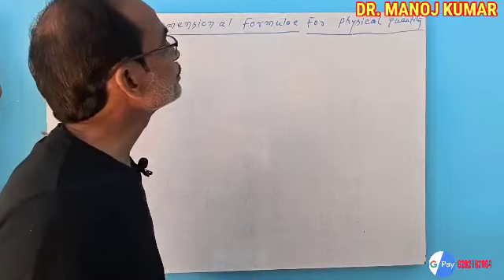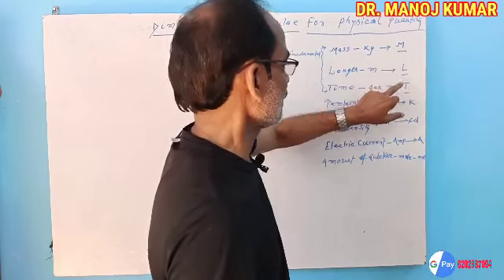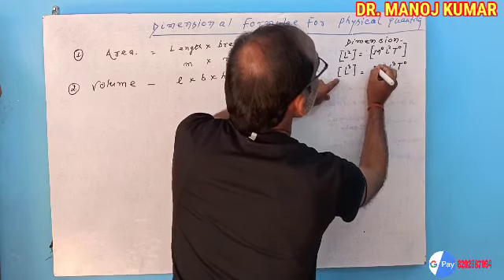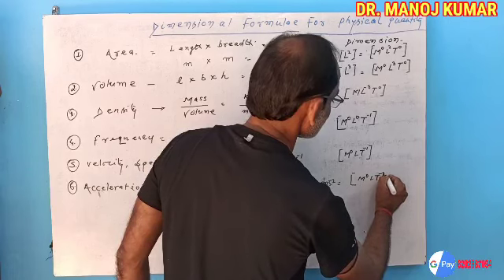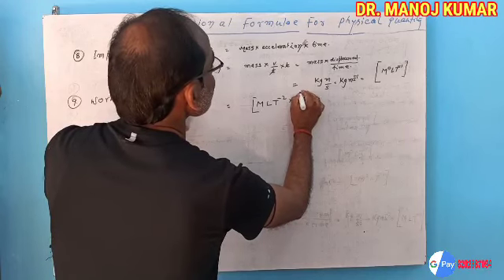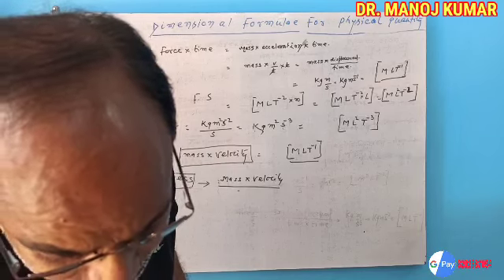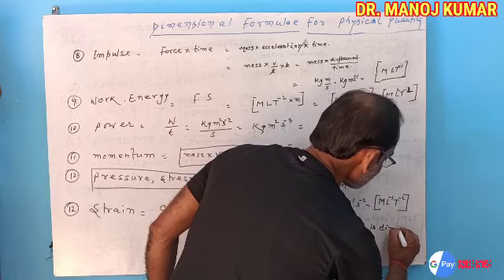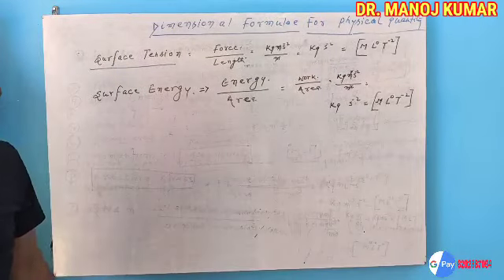DIMENSION OF VARIOUS PHYSICAL QUANTITIES || EXPLAINED BY. DR MANOJ SIR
Hi

DO
students
subjects
:-PHYSICS
:-CHEMISTRY
:-BIOLOGY
:-MATHEMATICS
* what is force ?
* explain force ?
* mass.acceleration
DIMENSION OF , :- AREA,VOLUME , DENSITY , # FREQUENCY,